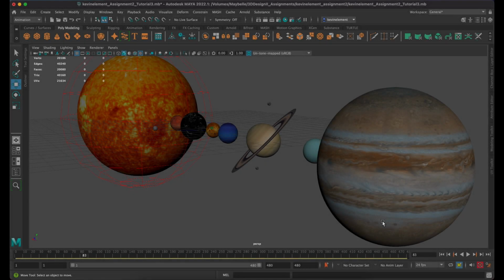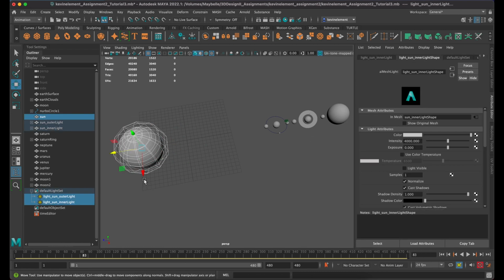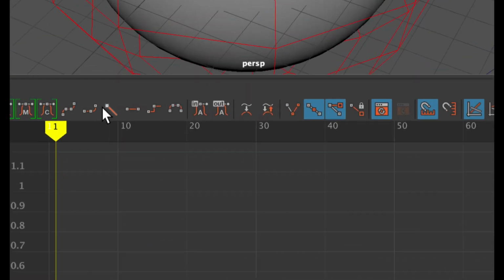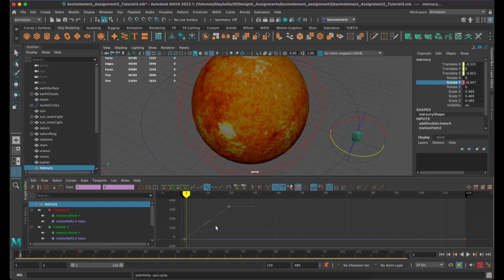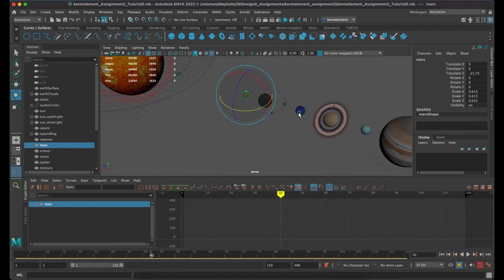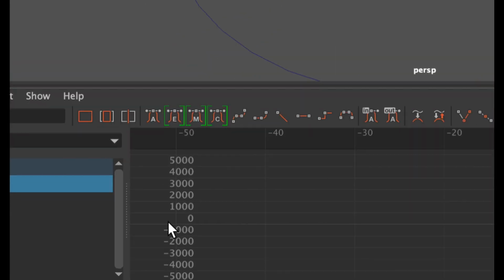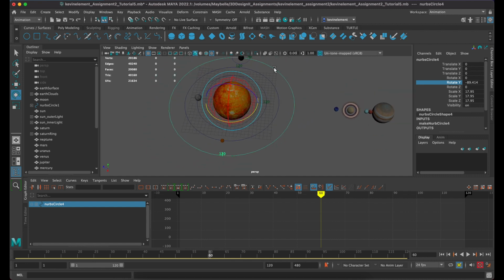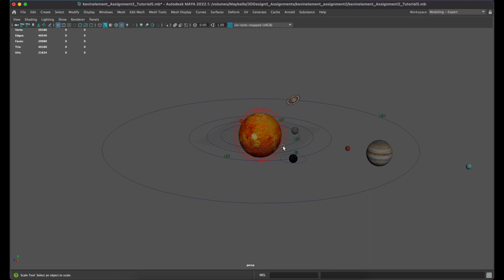Solar System Part 3 - Animating the Planets in Maya using Motion Paths and Breaking Connections